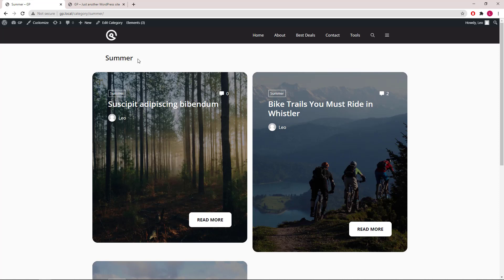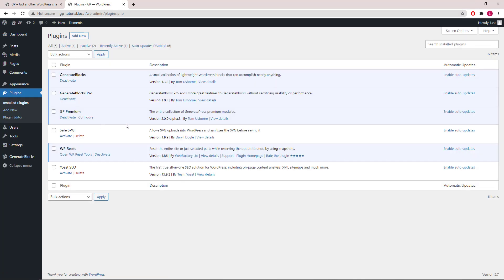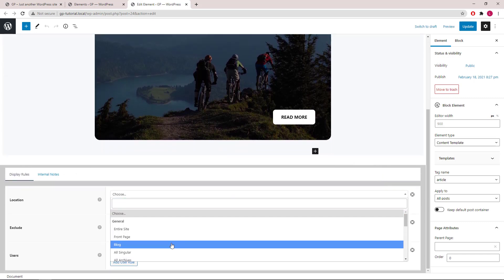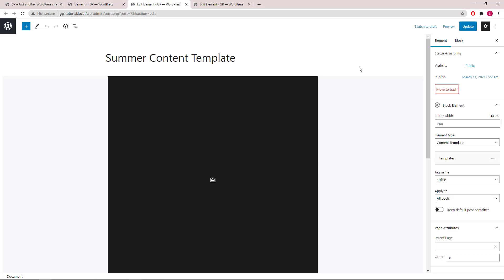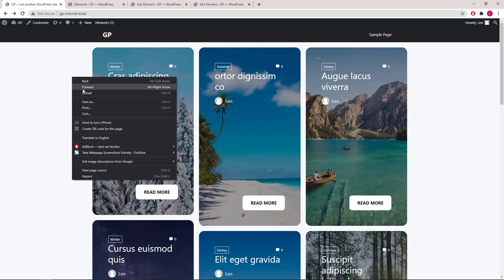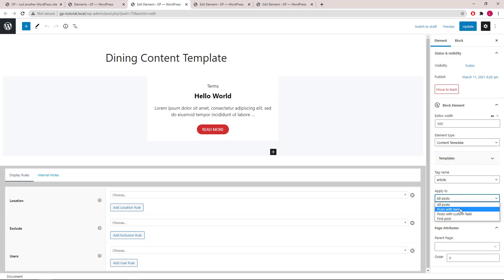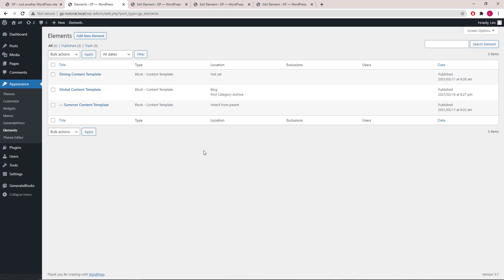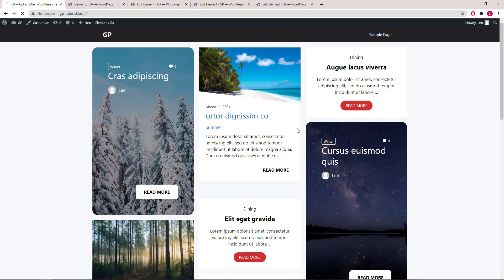GeneratePress - Block Element Content Template Demo 2: Using multiple templates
This video demonstrates how to use multiple templates to create your blog and archive pages.